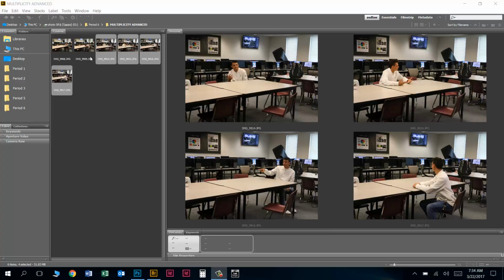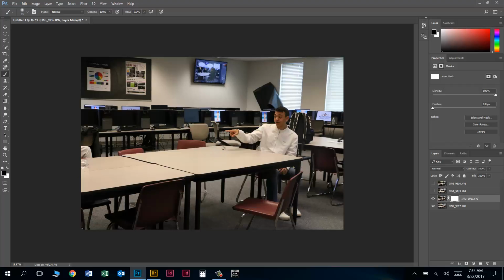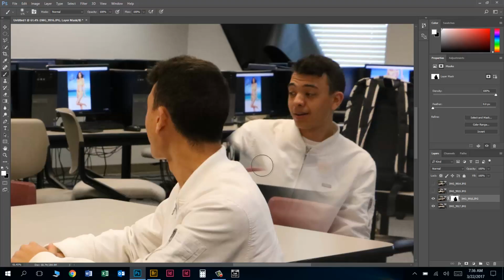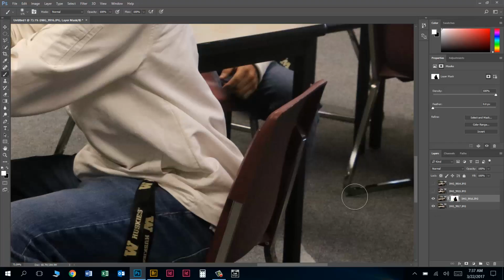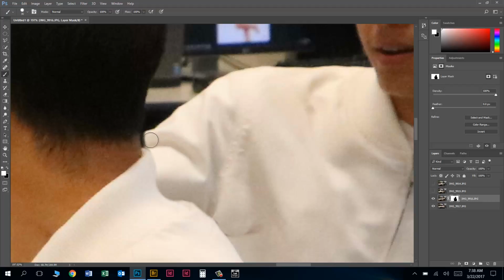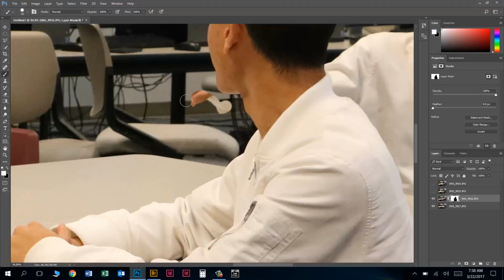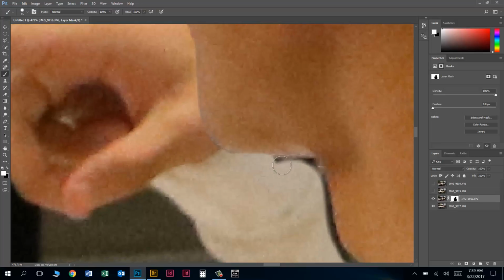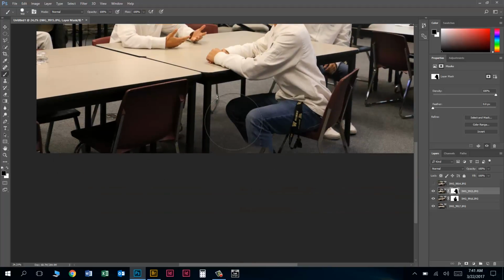Multiplicity - Levels and Saturation